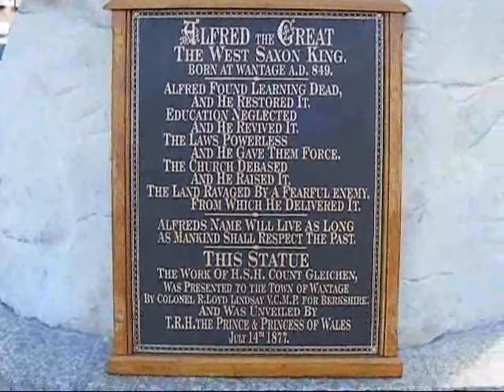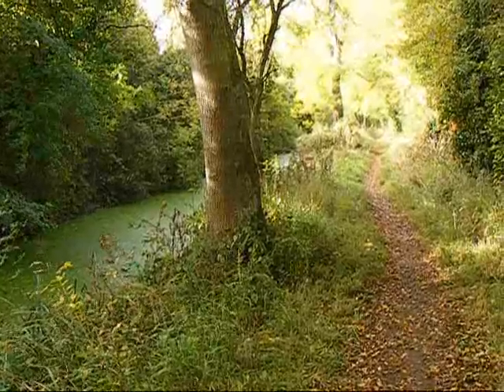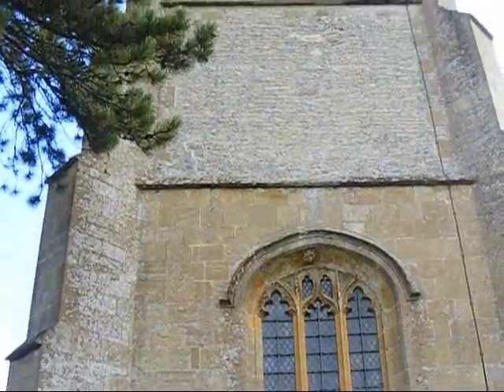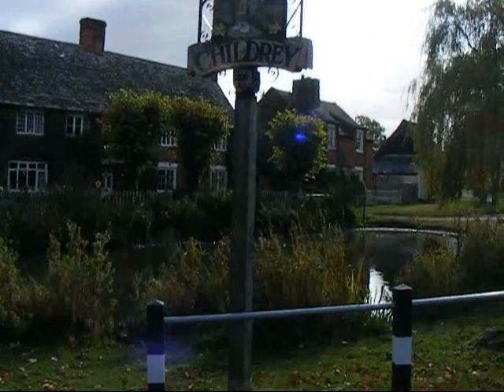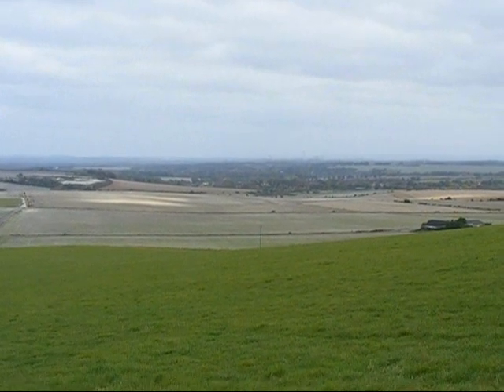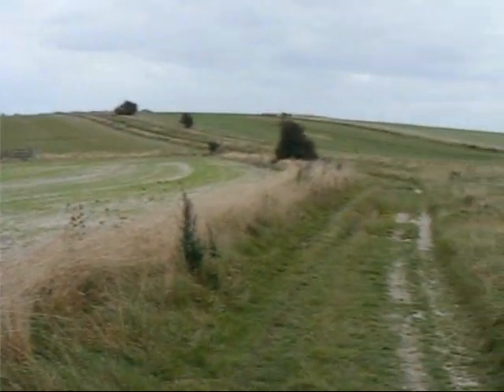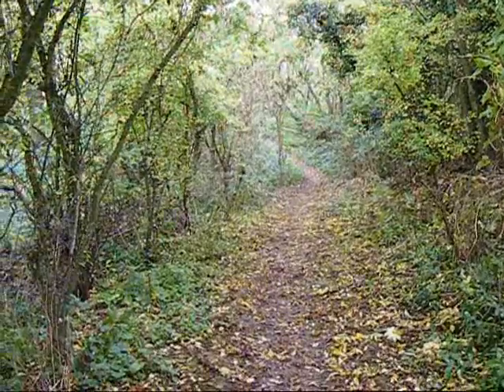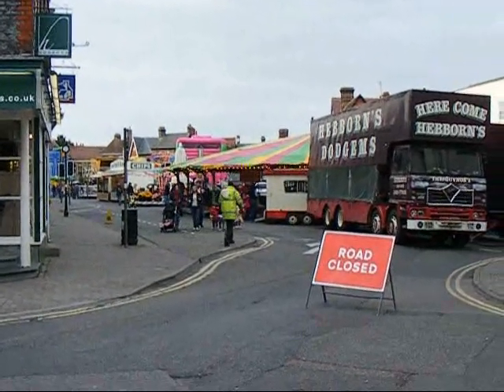Wantage Circular Walk via West Challow- 17 October 2009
A 12.5 mile circular walk from Wantage in Oxfordshire. The walk went via the towpath of the defunct Wilts and Berks canal, the villages of West Challow and Childrey, part of the Ridgeway long distance footpath and the villages of Letcombe Bassett and Letcombe Regis. The walk took place in mainly cloudy weather on Saturday 17 October 2009.